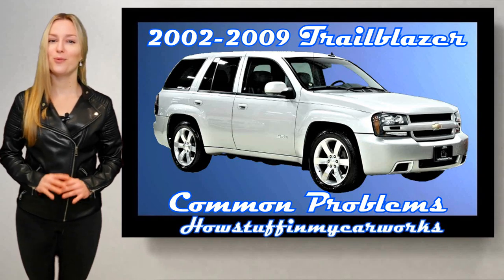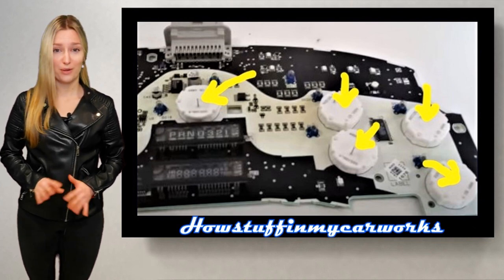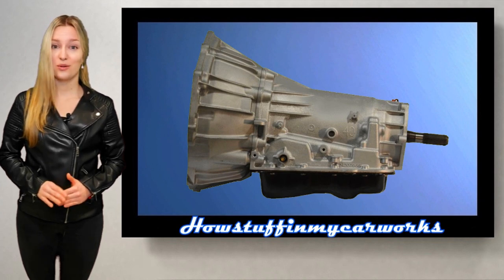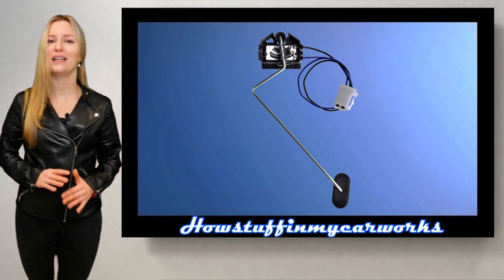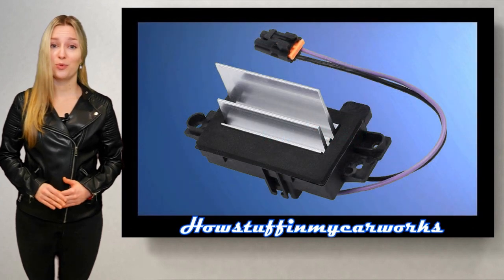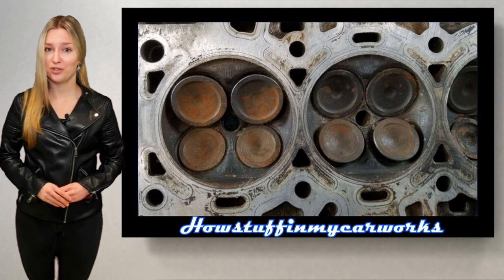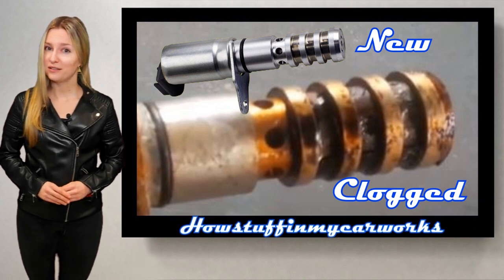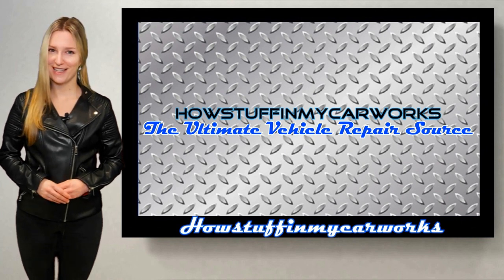Chevrolet Trailblazer 2002 to 2009 Common problems, issues, defects and complaints